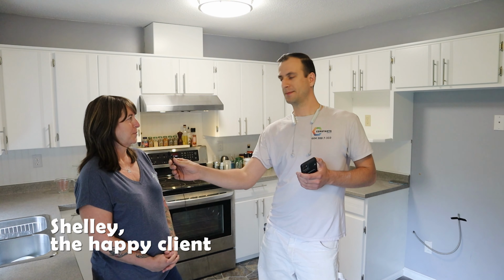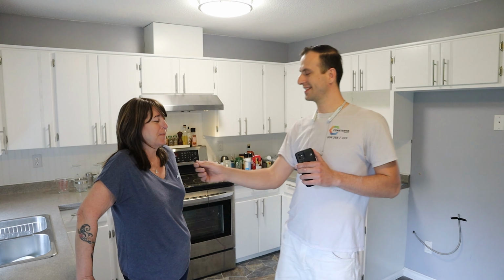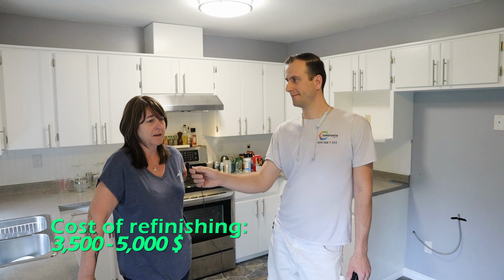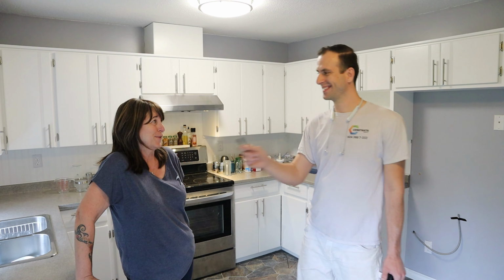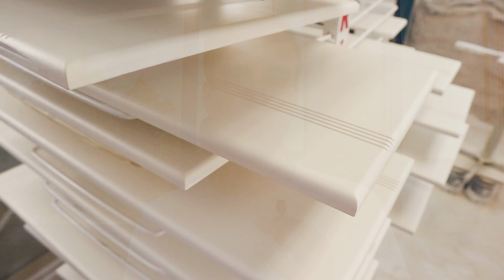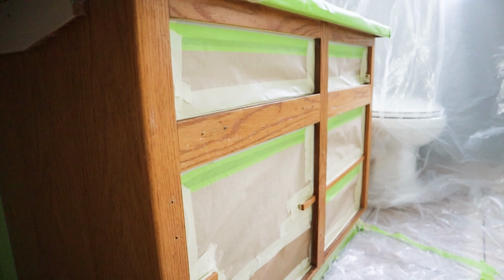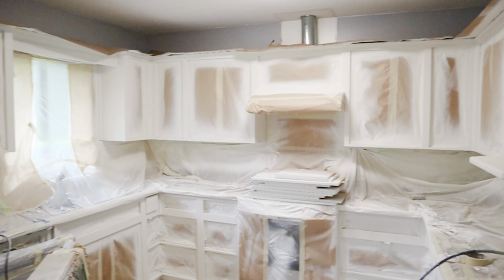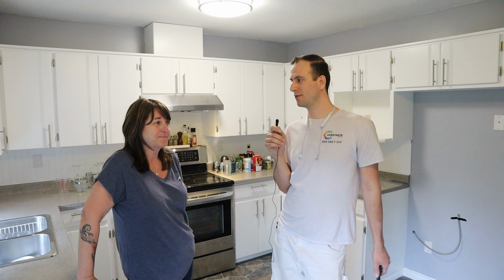KITCHEN CABINET refinishing near me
I truly hope this'll help you to find your local cabinet painter and/or realize that kitchen cabinet refinishing is actually a great and last longing option as an alternative to expensive renovations of your kitchen area.

I'll share our entire processes step by step:
our materials that we use for cabinet refinishing
our techniques and processes and more.

And also I'll asked a few questions my client Shelley to see what's her honest opinion is and what was her own experience going through this process.
(which by the way she's never gone through before and neither she had friends or close ones who could actually help her with some advise or referrals )

Live an Vancouver BC (or Greter Vancouver Area )  and want to work together?

We do cabinet refacing and refinishing as well as New cabinets in Vancouver and the entire Greater Vancouver Area.